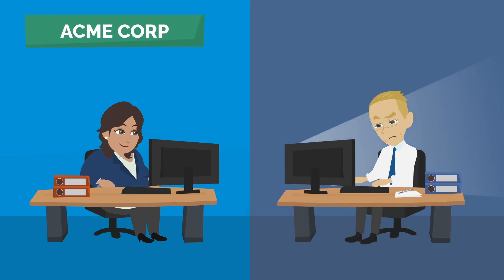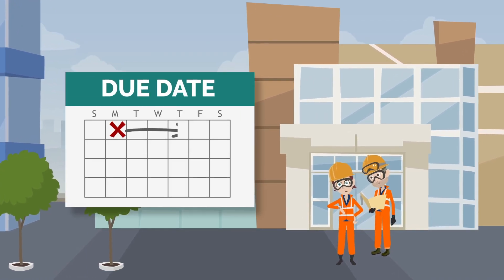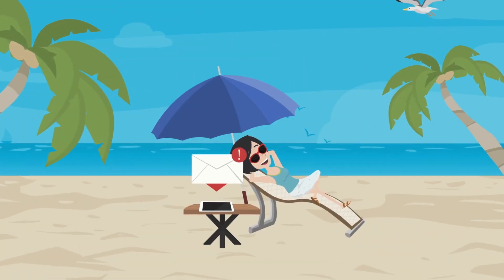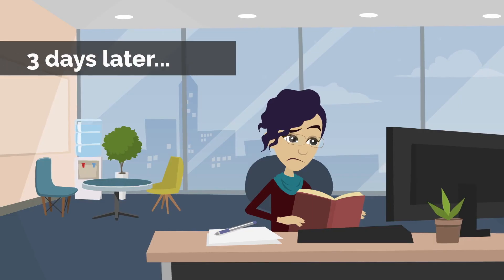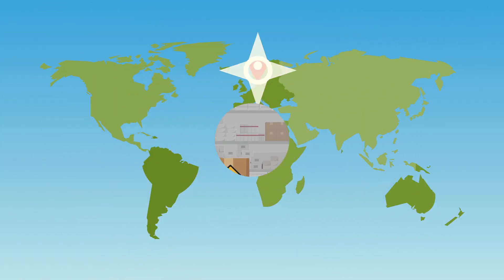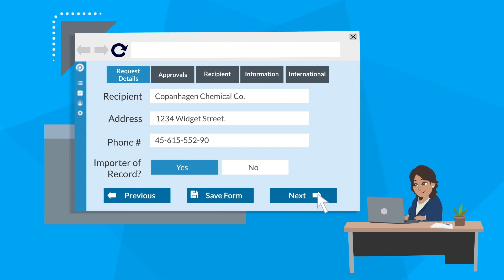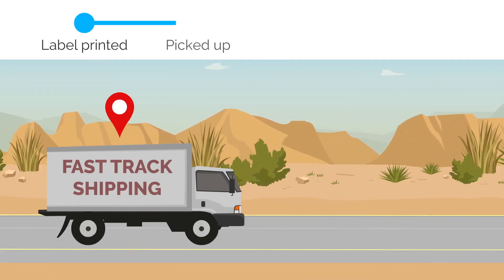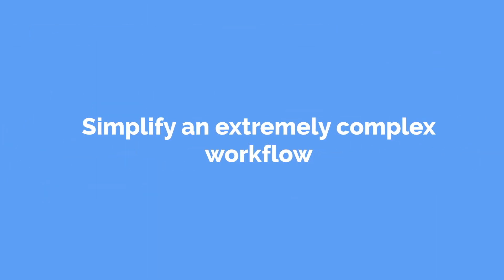Sample Shipping Automation with ProcessMaker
Learn how to streamline and automate your miscellaneous / sample shipping process in this short video.